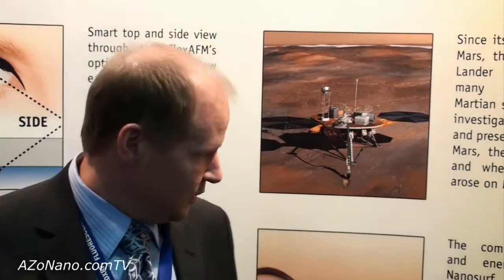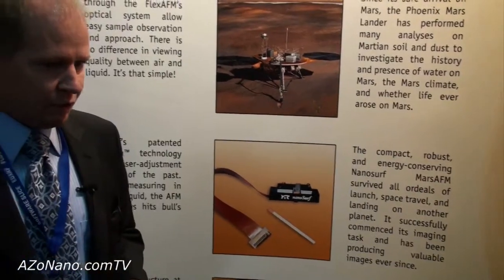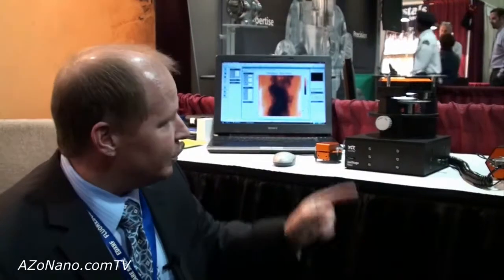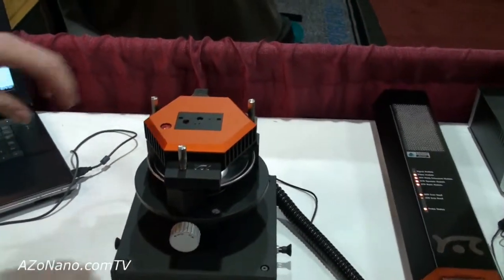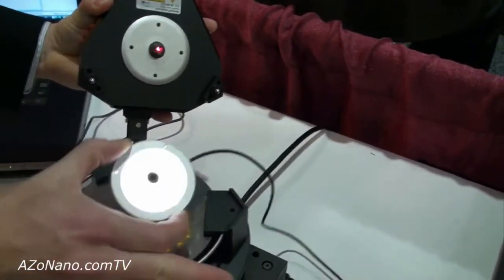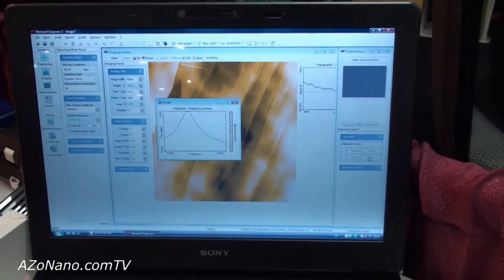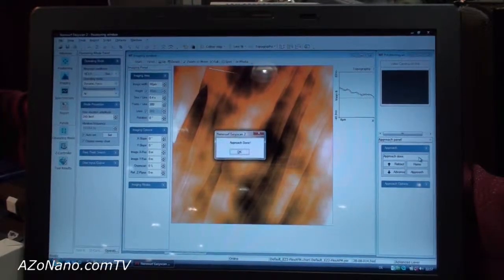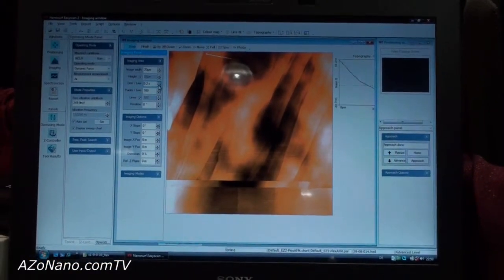The Nanosurf easyScan2 FlexAFM Demonstration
Demonstration of the Nanosurf easyScan2 FlexAFM